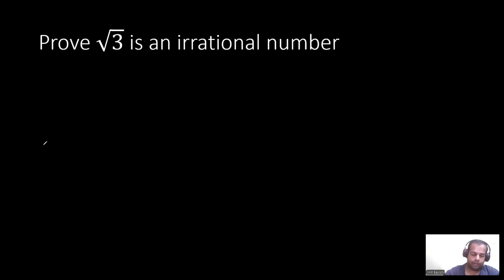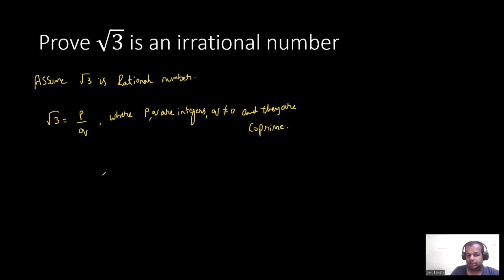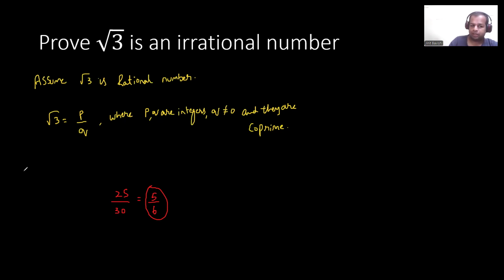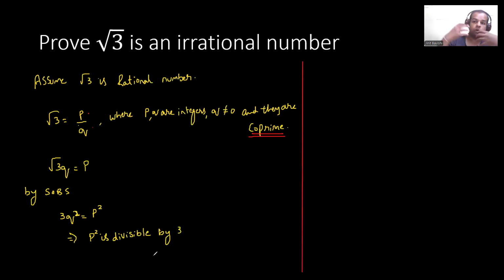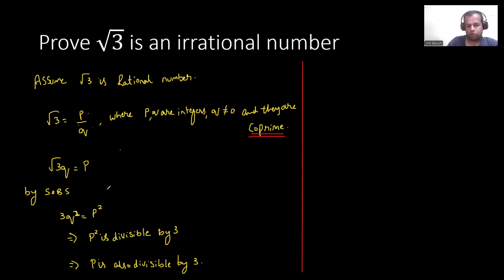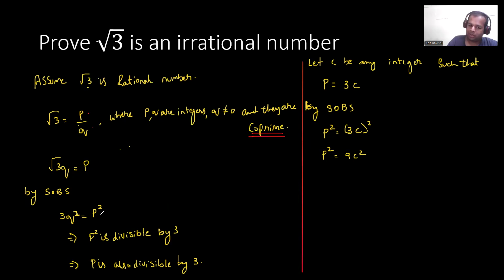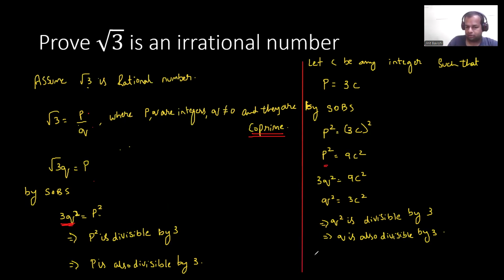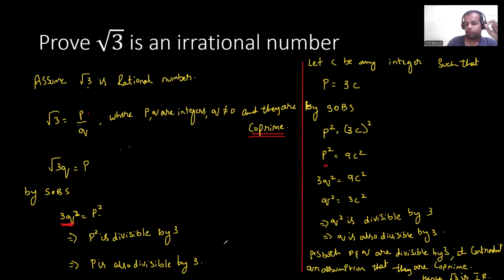How to prove square root of 3 is an irrational number? by method of contradiction CBSE-10 math NCERT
Learn how to prove square root of 3 is an irrational number by method of contradiction of chapter-1 Real numbers grade-10 CBSE Mathematics 2025-25.